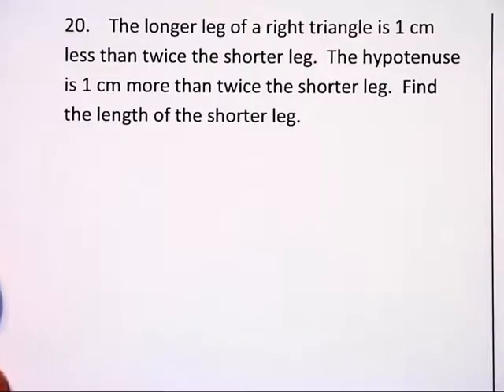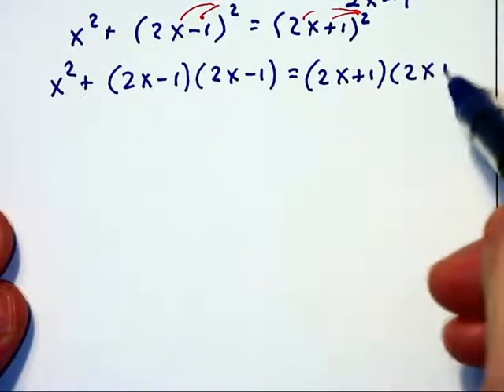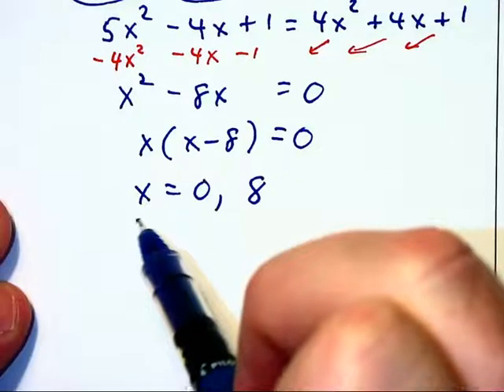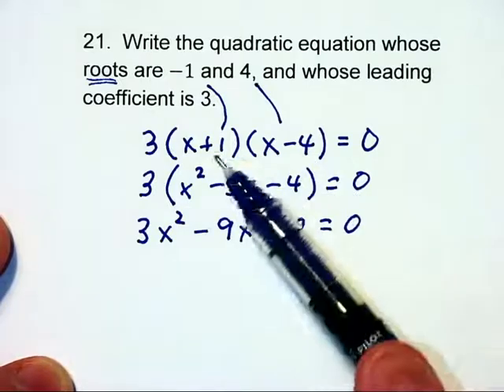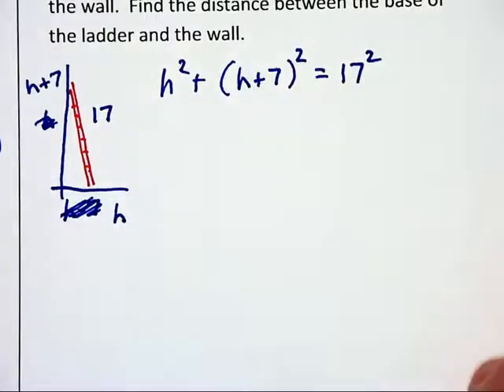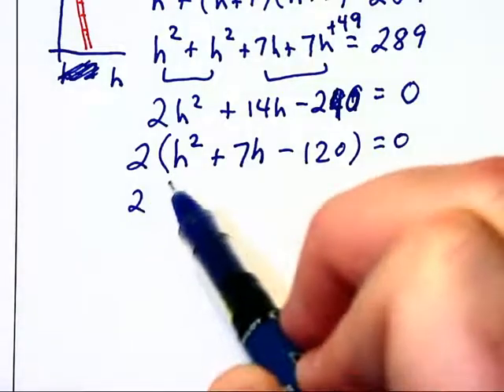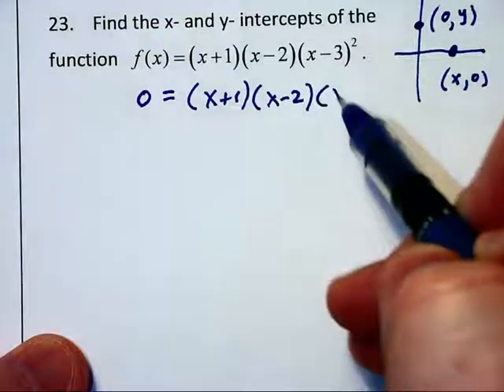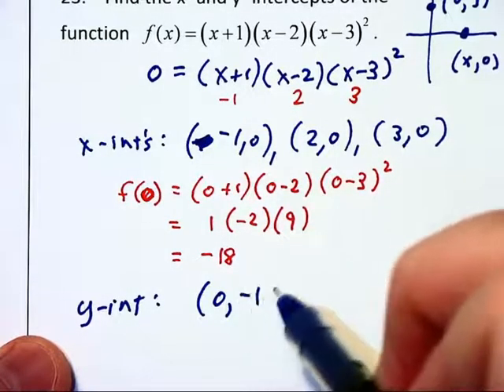5.8d - Solving Quadratic Word Problems - Part 2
This video covers geometric word problems involving the Pythagorean Theorem which can be solved by writing and solving a quadratic equation.